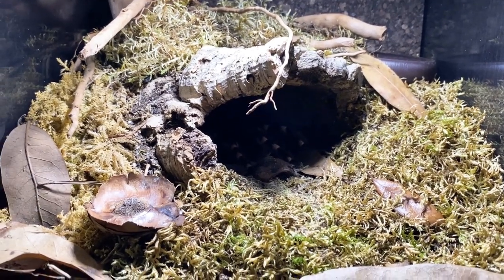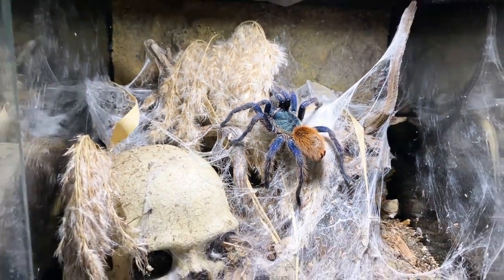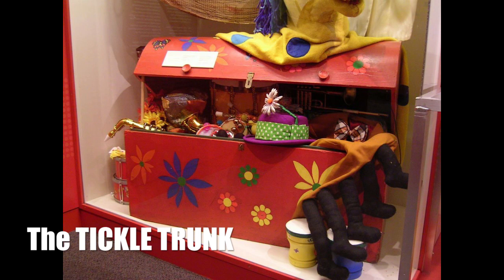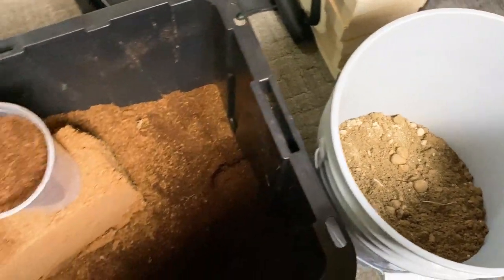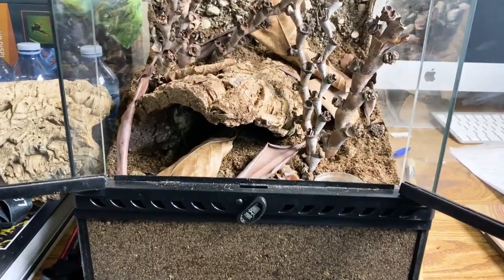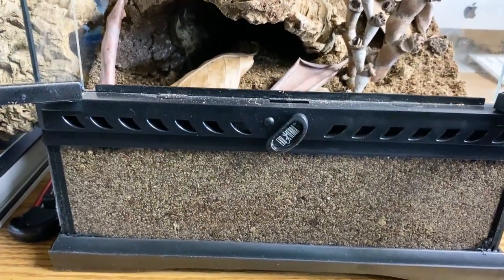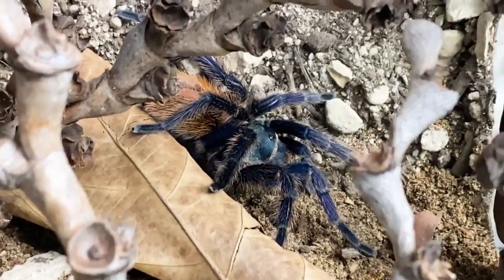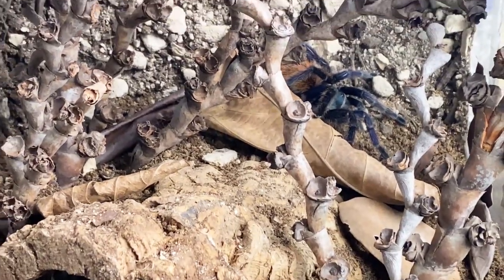Chromatopelma cyaneopubescens: The Green Bottle Blue Tarantula's new DIY Nature Inspired Enclosure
Today I finally tackle getting my gorgeous GBB female into a beautiful new DIY Nature Inspired Enclosure.

Her last enclosure was perfectly fine however aesthetically i really didn’t like how all the decor sat so low in the enclosure...well that and it's a lot of fun building these new enclosures for them.

So I hope you will join me today as we go through step by step the DIY nature Inspired Enclosure for this beautiful girl!

Biggs